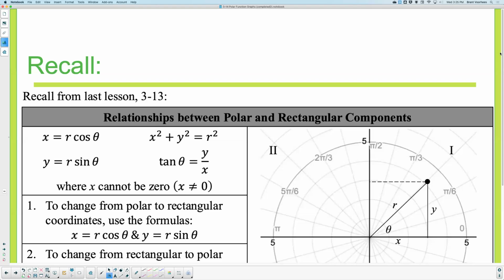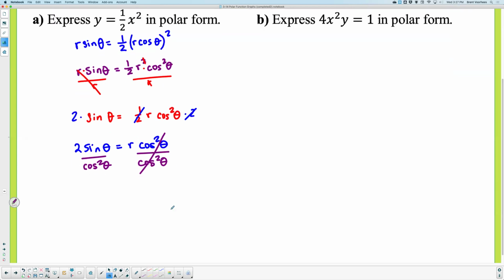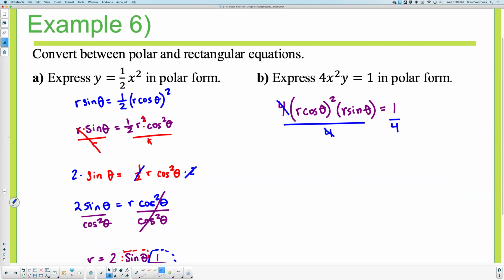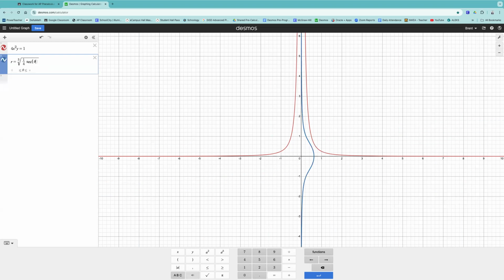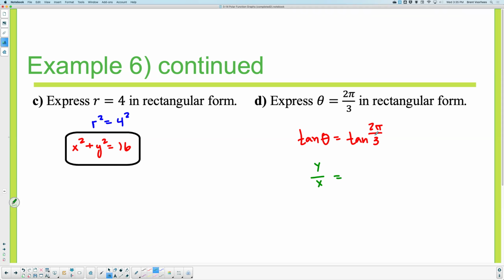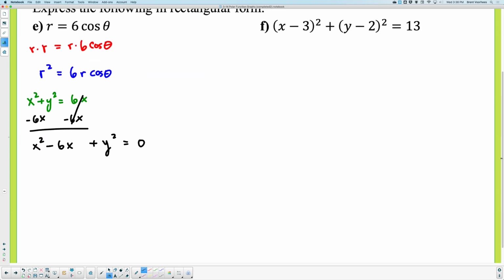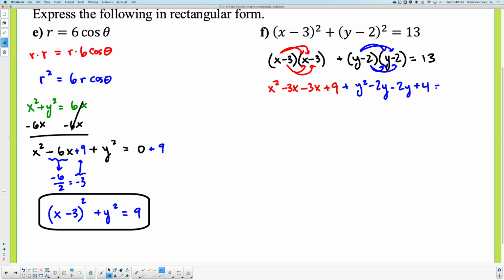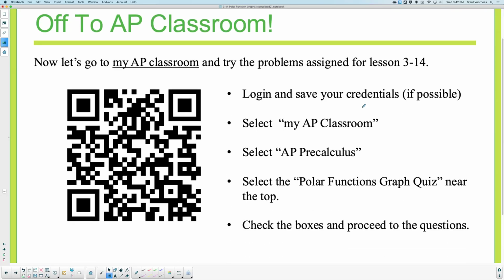3-14 Example 6